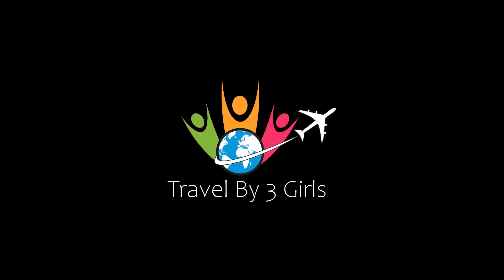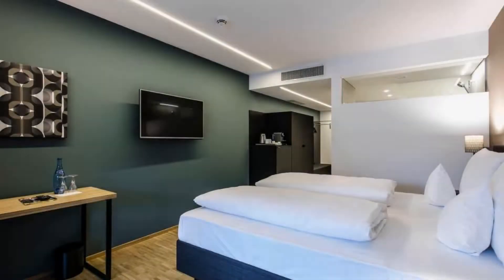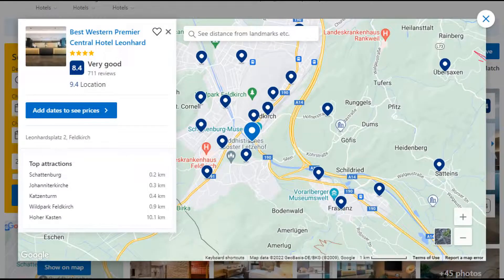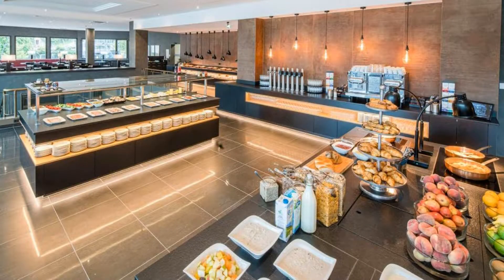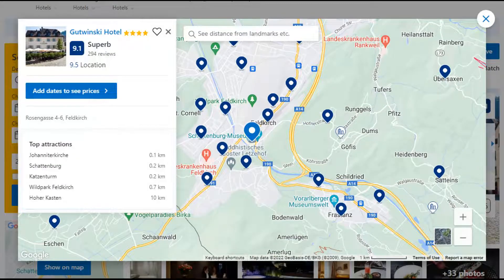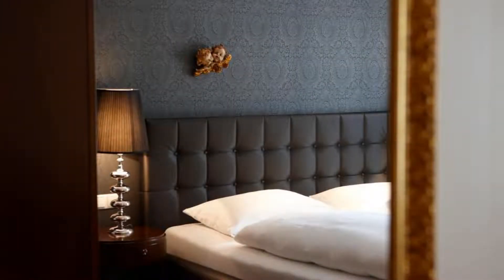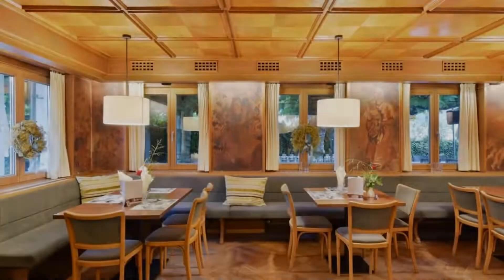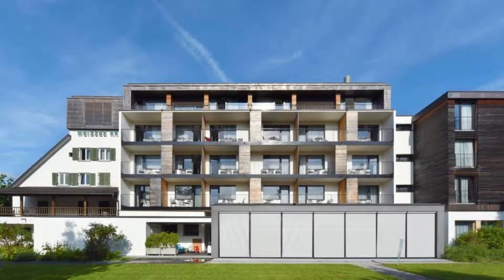Top 4 Recommended Hotels In Feldkirch | Top 4 Best 4 Star Hotels In Feldkirch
Queries Solved:
1) Top 4 Recommended Hotels In Feldkirch
2) Top 4 Hotels In Feldkirch
3) Top Four Hotels In Feldkirch
4) Top 4 Romantic Hotels In Feldkirch
5) 4 Best Hotels For Couples In Feldkirch
6) Hotels In Feldkirch
7) Best Hotels In Feldkirch
8) Top 4 Luxury Hotels In Feldkirch
9) Luxury Hotel In Feldkirch
10) Luxury Hotels In Feldkirch
11) Luxury Stay In Feldkirch
12) Top 4 4 Star Hotel In Feldkirch
13) Best 4 Star Hotel In Feldkirch
14) 4 Star Hotel In Feldkirch

Track Title: Subway Dreams
Artist: Dan Henig